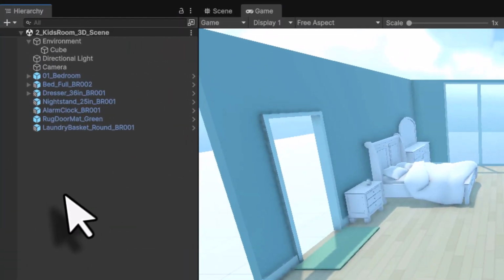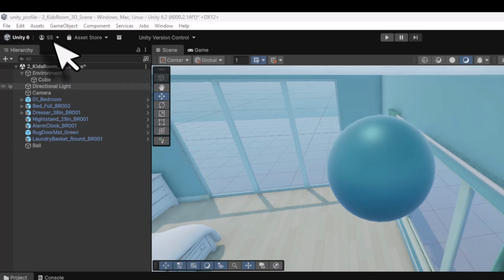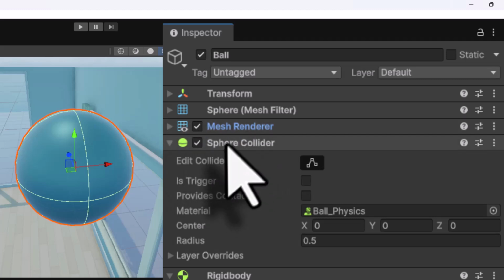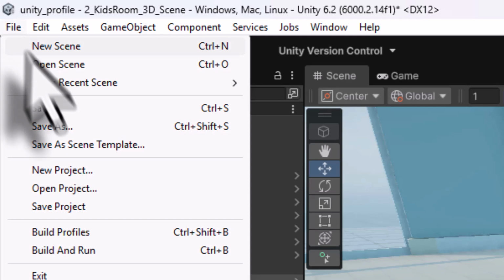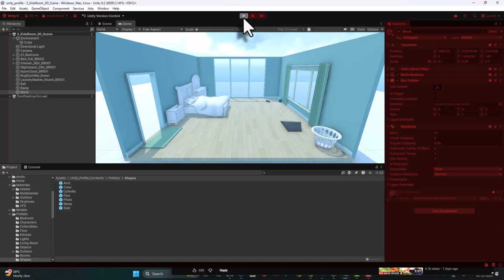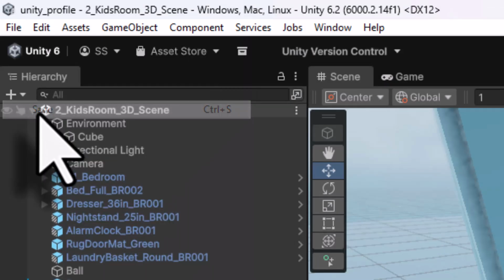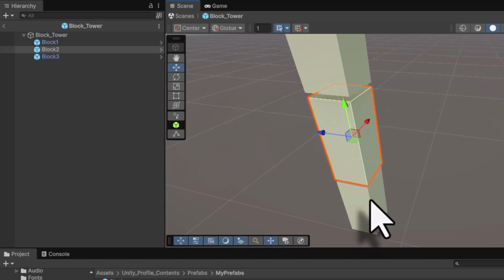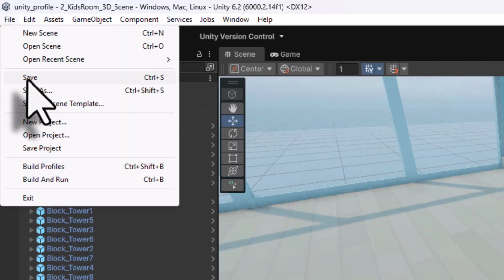Unity 6.3 Part 06 Create Bouncing Ball, Ramp Physics & Destructible Block Towers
00:00 – Introduction to Physics-Based Gameplay in Unity
00:32 – Overview: Bouncing Ball, Ramp & Block Towers
01:18 – Understanding Unity 3D Primitive Objects
02:10 – Creating a Sphere and Naming It as Ball
03:02 – Resetting Transform and Positioning the Ball
04:10 – Scaling the Ball Proportionally
05:18 – Navigating Scene View for Precise Placement
06:20 – Introduction to Materials in Unity
07:12 – Creating and Applying a Custom Ball Material
08:30 – Adjusting Metallic and Smoothness Properties
09:22 – Why the Ball Floats: Need for Physics
10:05 – Adding Rigidbody to Apply Gravity
11:12 – Creating Physics Material for Realistic Bounce
12:25 – Applying Physics Material to Sphere Collider
13:20 – Inspecting Ball Components and Their Roles
14:40 – Adding a Ramp to the Scene
15:35 – Positioning and Rotating the Ramp Correctly
16:55 – Collider Issues: Why the Ball Goes Through Ramp
18:10 – Box Collider vs Mesh Collider Explained
19:25 – Fixing Collisions Using Mesh Collider (Convex)
20:30 – Testing Ball Movement on the Ramp
21:35 – Creating a Cube as a Building Block
22:45 – Scaling and Positioning the Block
23:55 – Understanding Box Collider Behavior
24:55 – Making the Block React with Rigidbody
26:05 – Adjusting Rigidbody Mass for Better Movement
27:10 – Converting Block into a Prefab
28:20 – Duplicating Blocks to Form a Tower
29:30 – Grouping Blocks Using Empty Parent
30:35 – Creating a Block Tower Prefab
31:50 – Placing Multiple Block Towers in the Scene
33:15 – Applying Materials Correctly to Prefabs
34:40 – Editing Prefabs in Prefab Mode
36:10 – Vertex Snapping for Perfect Alignment
37:35 – Creating Unbalanced Structures for Realistic Collapse
39:05 – Adding Top Blocks to Towers
40:30 – Final Physics Test: Ball Knocking Down Towers
41:45 – Observing Destruction and Scene Behavior
42:30 – Summary of Physics, Colliders & Prefabs
43:15 – What You Learned and What’s Next

In this Unity 3D Essentials tutorial, you’ll learn how to bring your scene to life using physics-based interactions. Starting from simple 3D primitives, you will create a bouncing ball that falls with gravity, rebounds realistically, rolls down a ramp, and crashes into destructible block towers.

This session walks you step by step through creating and scaling primitive objects, positioning them precisely in 3D space, and enhancing their appearance using custom materials. You’ll then apply Unity’s physics system by working with Rigidbody components, colliders, and physics materials to achieve natural movement, bounce, and collision behavior.

You’ll also explore the differences between Box Colliders and Mesh Colliders, understand why collider choice matters, and learn how mass affects object reaction. By converting blocks and block towers into prefabs, you’ll efficiently duplicate and reuse them while maintaining consistency across your scene. Precision tools such as surface snapping and vertex snapping are used to build stable and unstable structures that react convincingly when hit.

By the end of this tutorial, you’ll have a complete interactive setup where a ball rolls down a ramp and knocks over multiple block towers—giving you a solid foundation in Unity physics, prefabs, and scene interaction fundamentals.

This video is perfect for beginners in Unity, students learning game development, and creators looking to strengthen their understanding of physics and reusable workflows in Unity.

▶ Topics covered in this video:

Unity 3D primitives (sphere, cube, ramp)

Creating and applying materials

Rigidbody and gravity

Physics materials and bounciness

Colliders and collision accuracy

Prefabs and duplication workflows

Building and destroying block towers